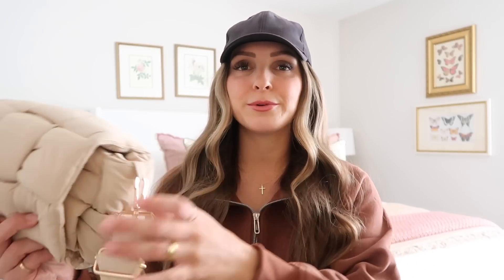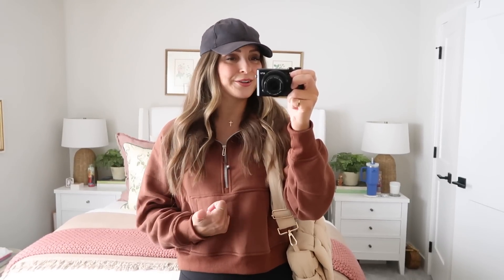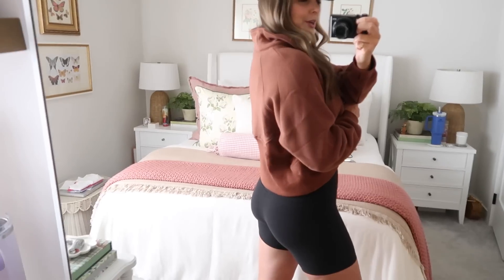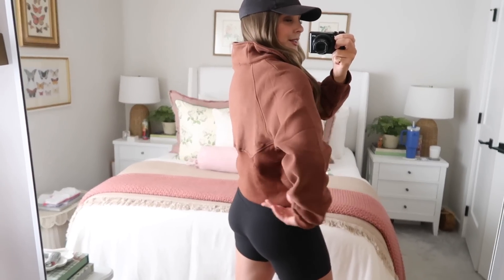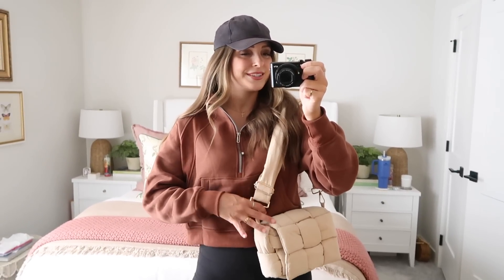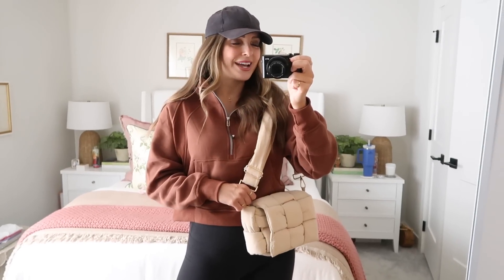Amazon Favorites Haul! 2023 | What I've Recently Bought on Amazon!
LINKS
Everything is linked together right here on this list! You can scroll through and click whichever item you want to shop! :)